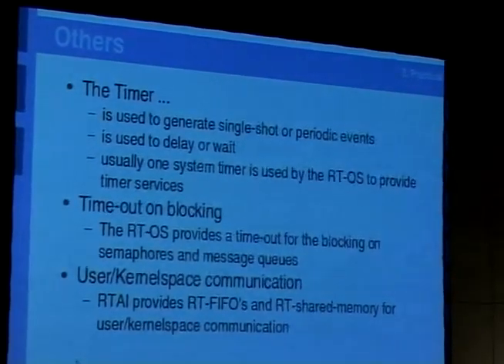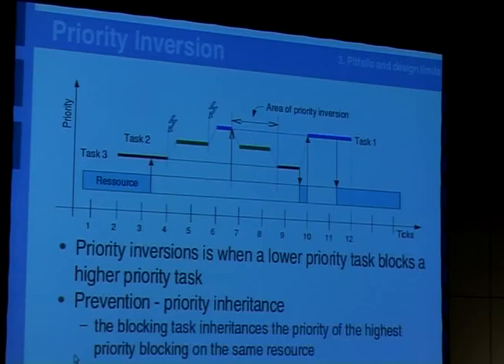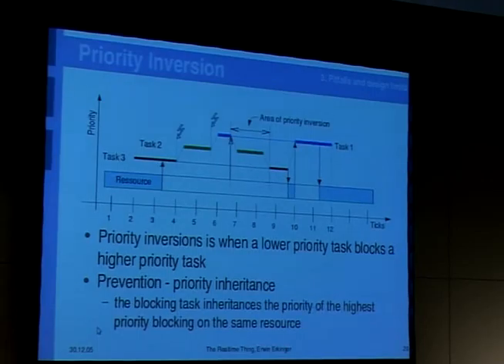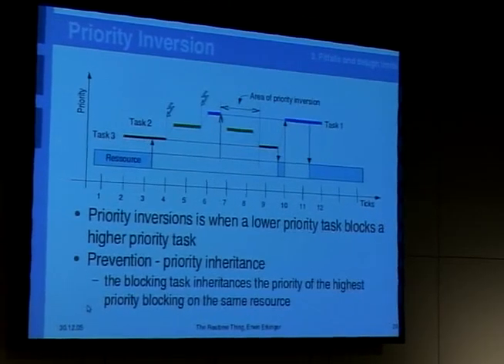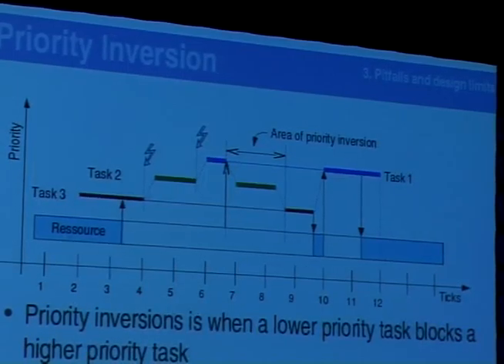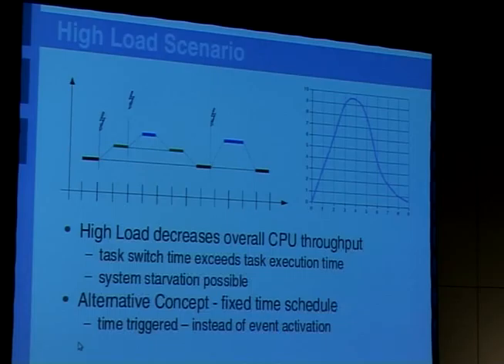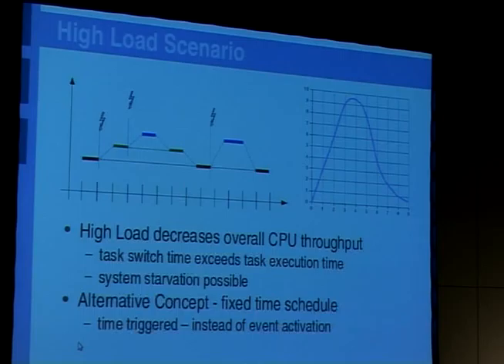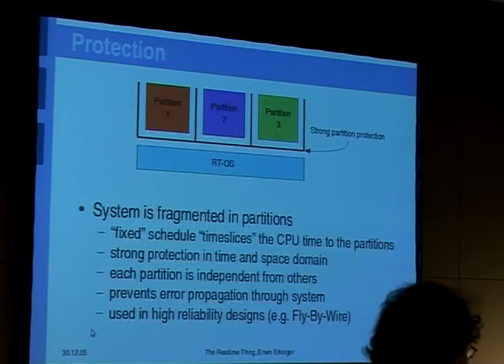22C3 the realtime thing (3/3)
22C3 the realtime thing (3/3)